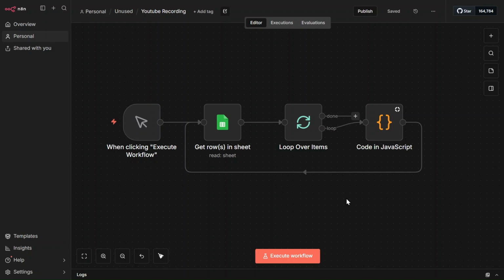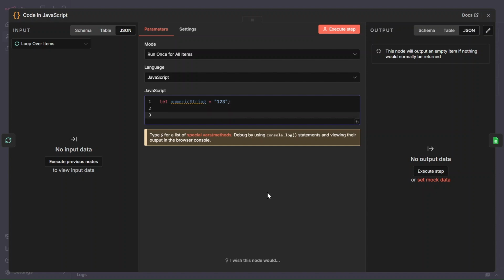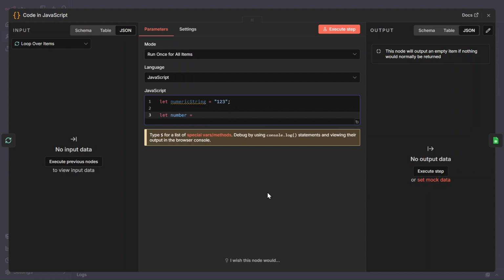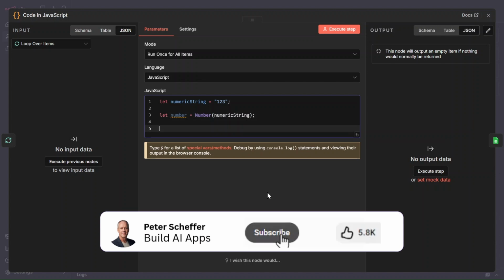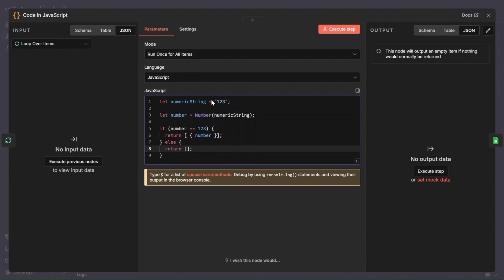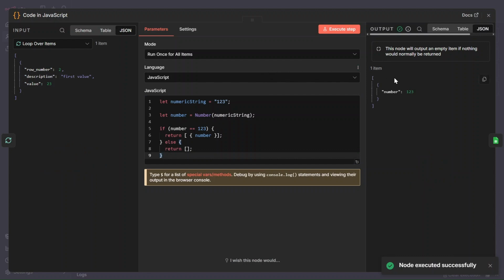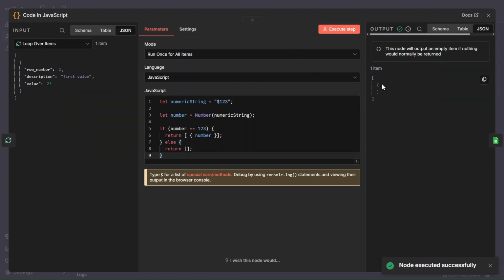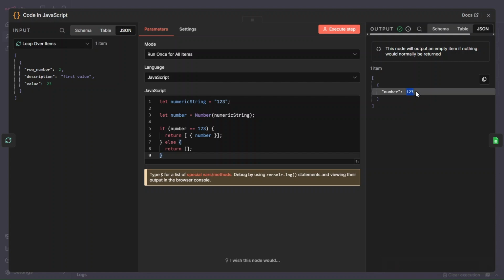How to convert text to a number in expressions in n8n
Learn how to convert a piece of text, also called a string, to a number so that you can perform comparisons in your expressions and decide how to process data correctly.